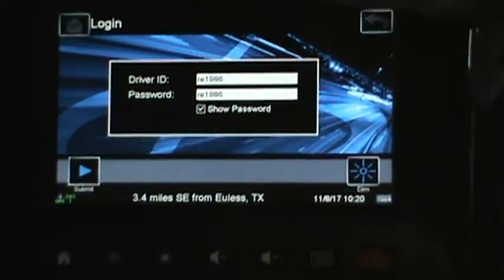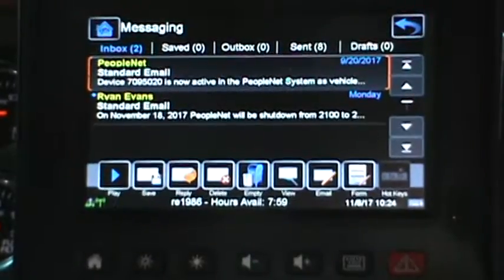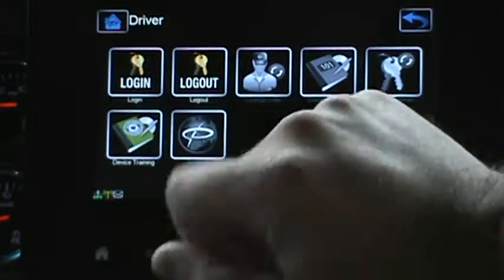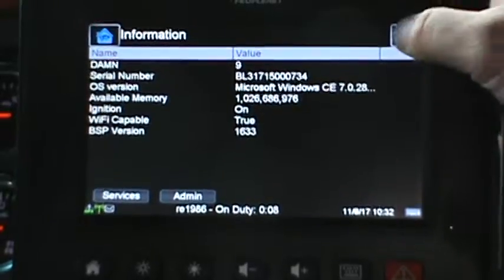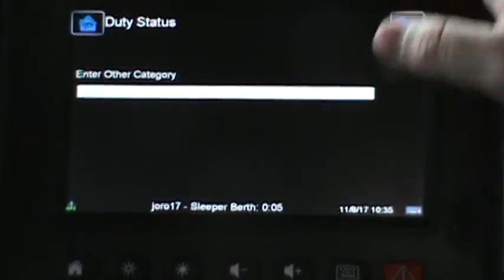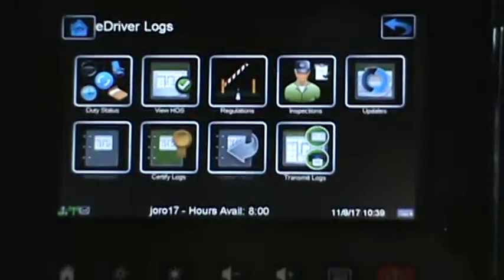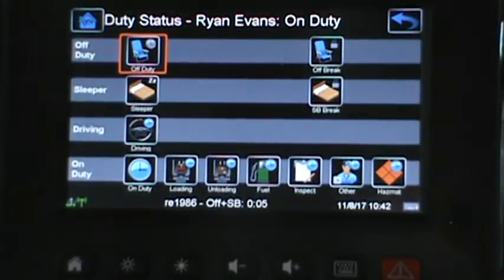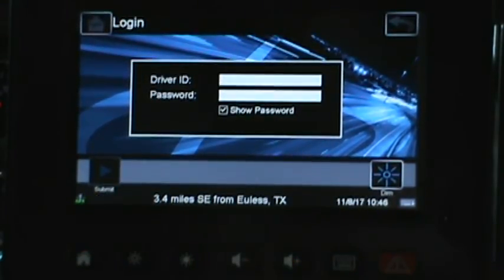ELD Training Video